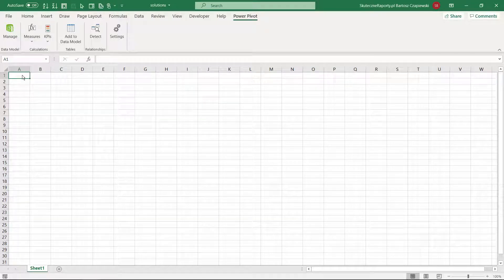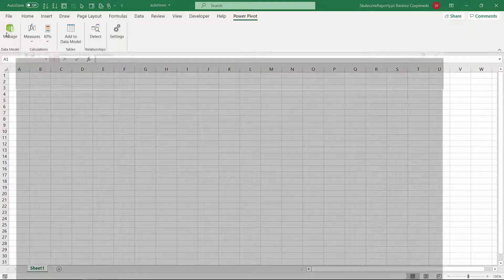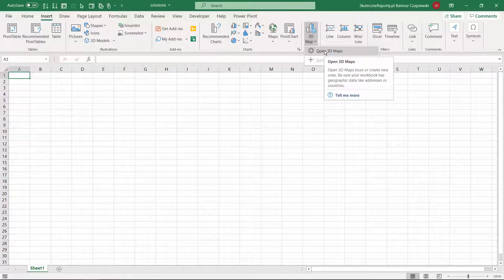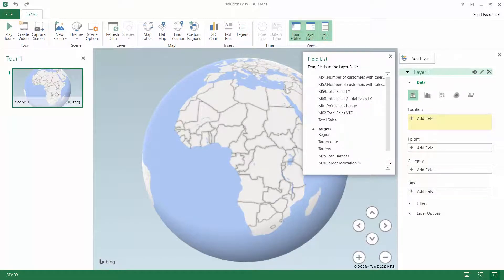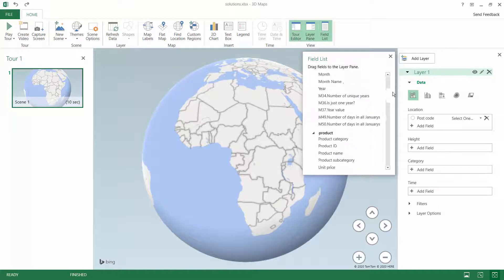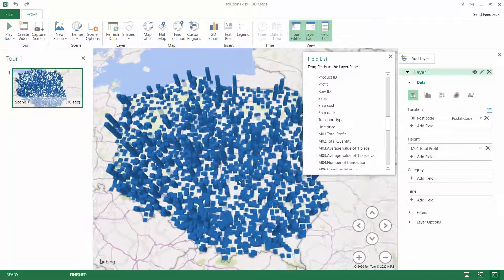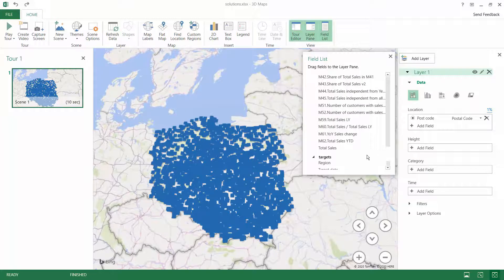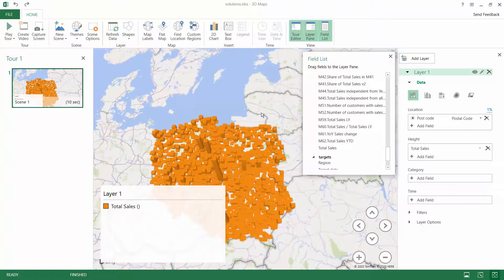1.9 3D Map with Power Pivot [Reporting on maps in Excel & Power BI | Free Online Course]